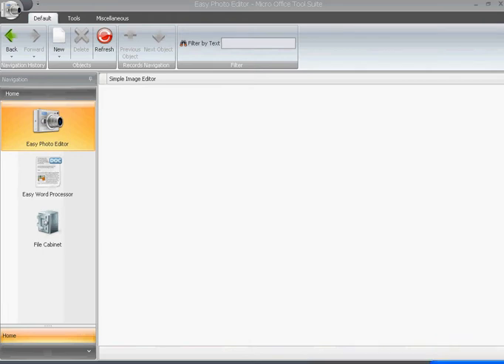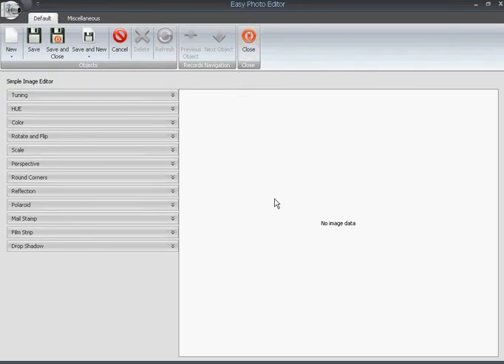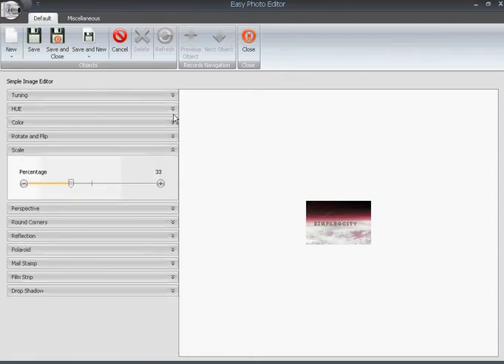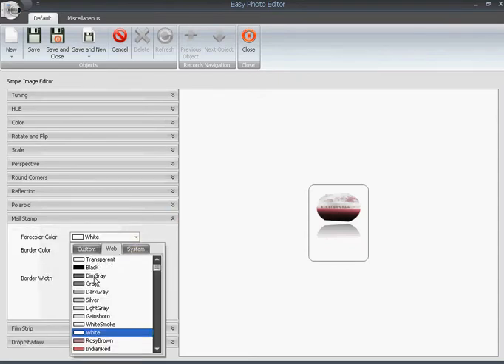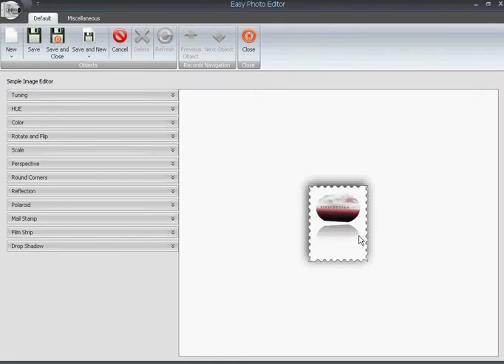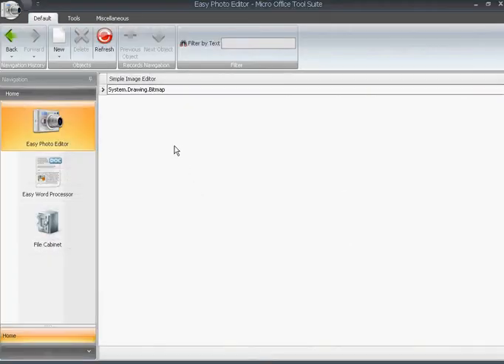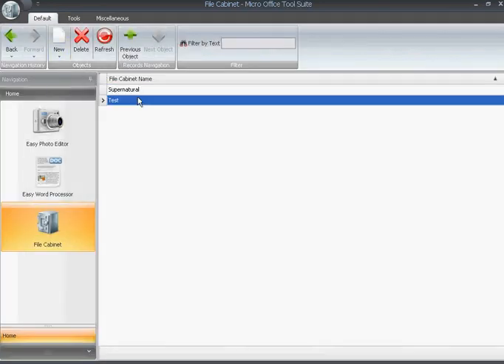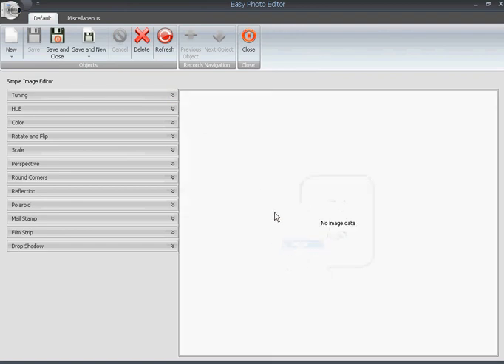Micro Office Tool Suite Video 3--Easy Photo Editor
This is the third Micro Office Tool Suite video.  Here, I show how to use the Easy Photo Editor.  This is very basic and so simple to use that you can start editing your images within minutes after installing the software.